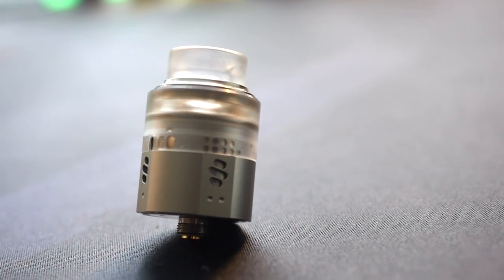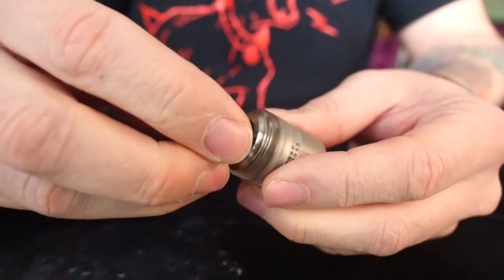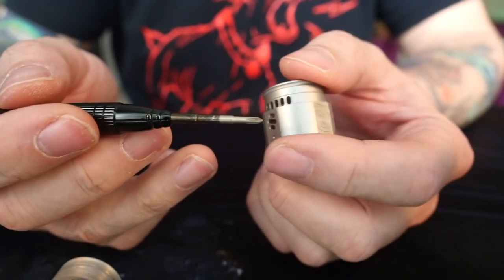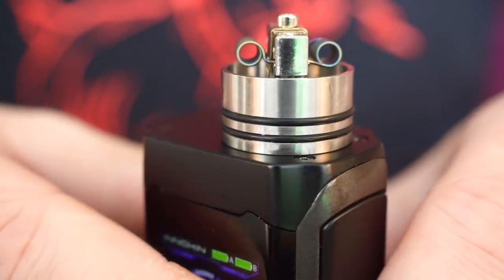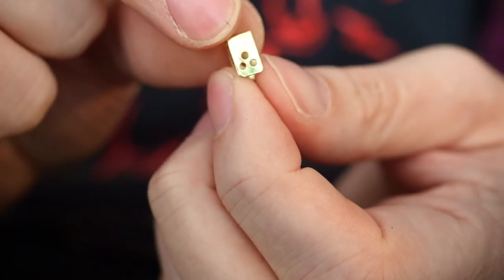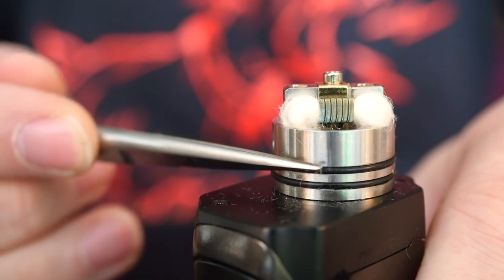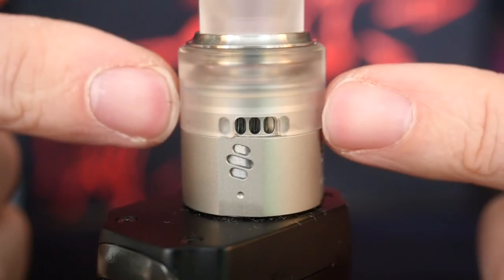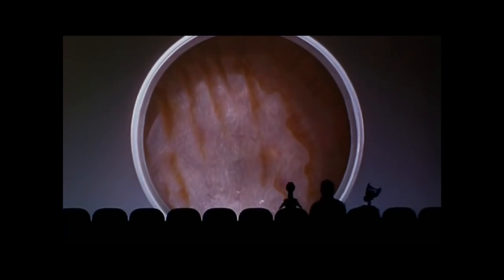VapeFly Wormhole : Good Flavor : Bad Flavor : Ugly AF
At the end of the day, they tried to do too much with the wormhole RDA. It's a dripper and a squonker, it's a single coil and a dual coil, It has an ultra deep juice well, and it has side and bottom ( via the center post ) airlow.  Shockingly with little added value.

((Other links))